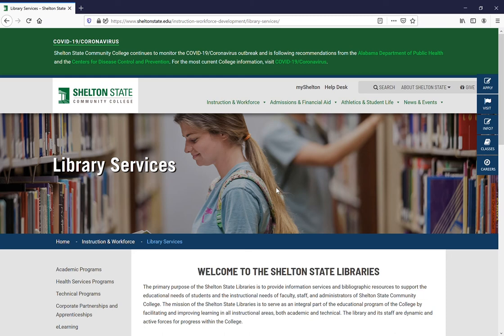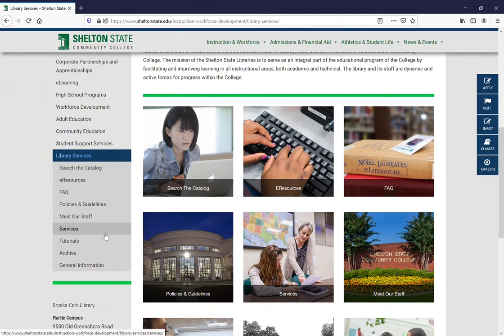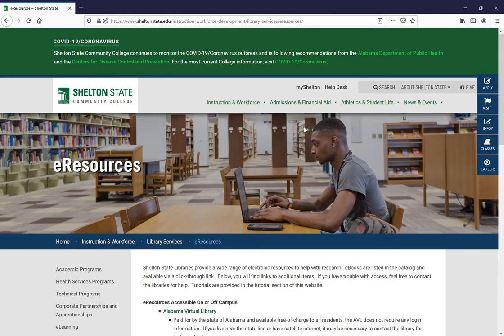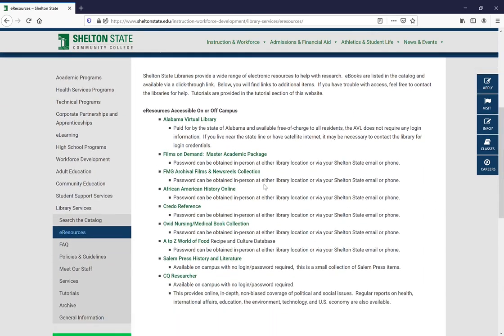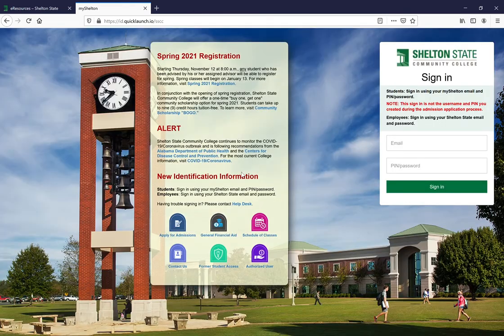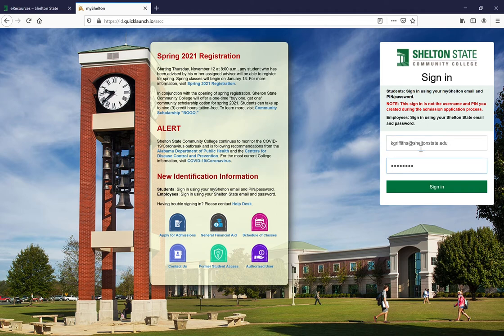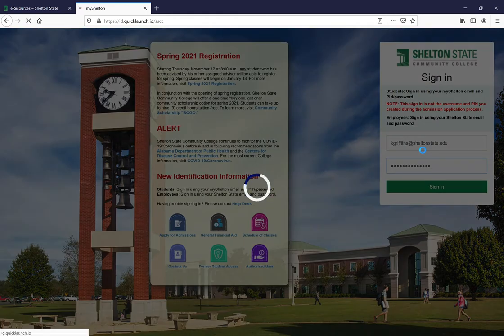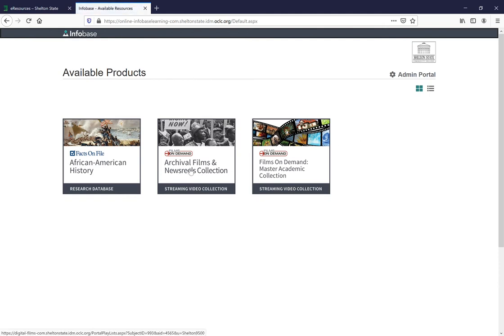Navigating to Archival Films and Newsreels